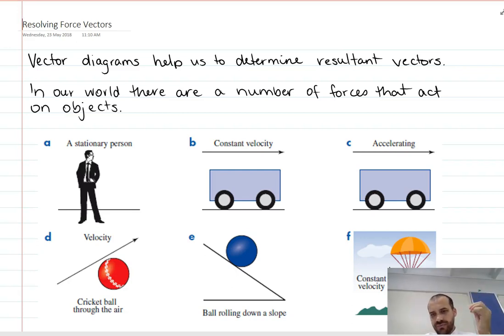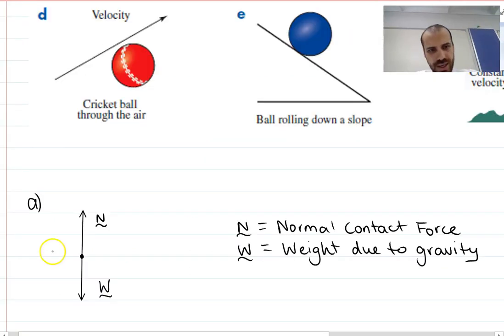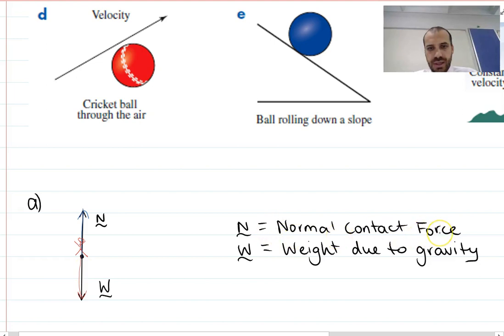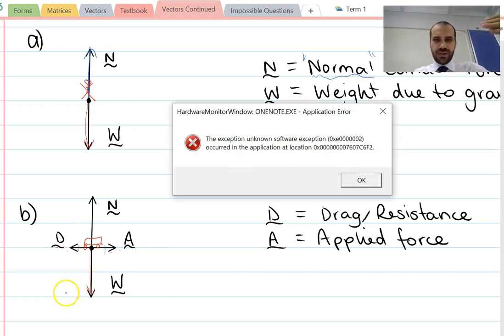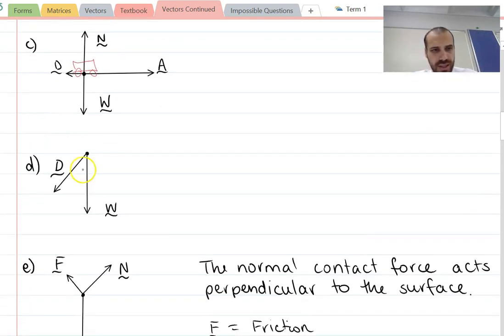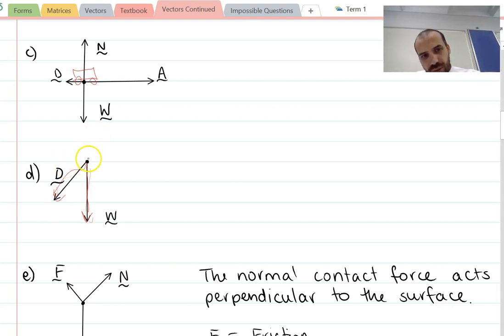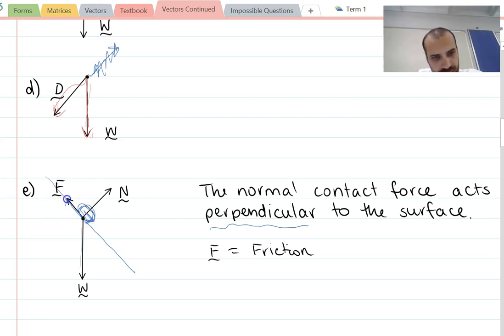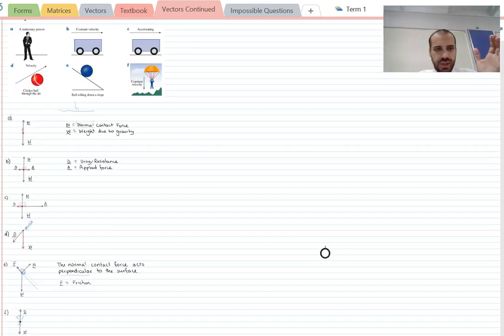Force Vector Diagrams